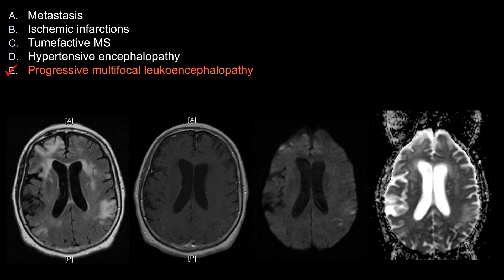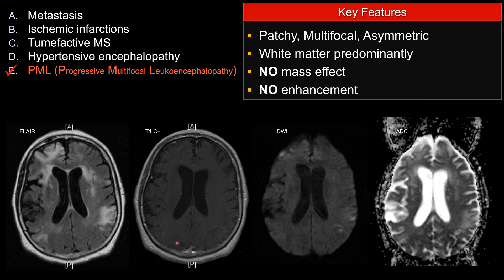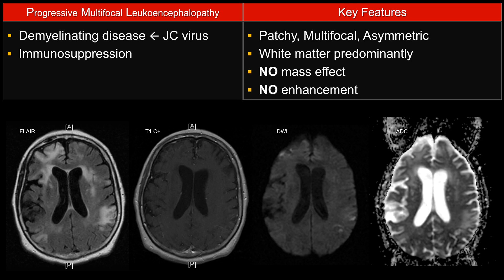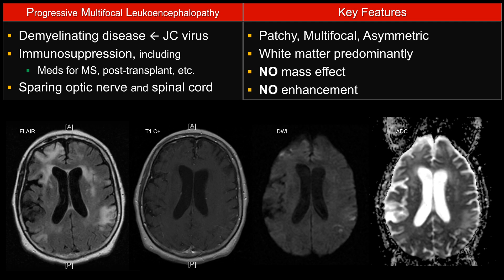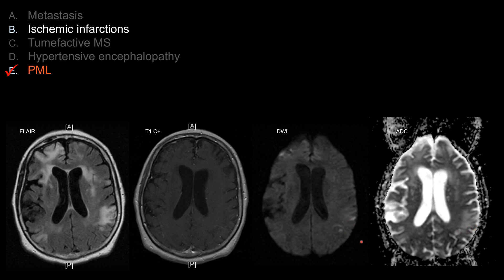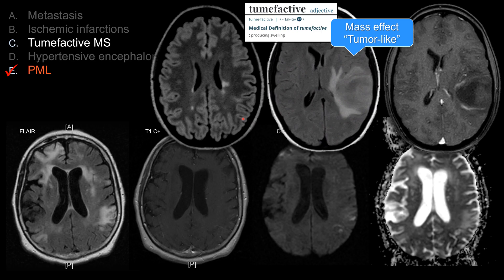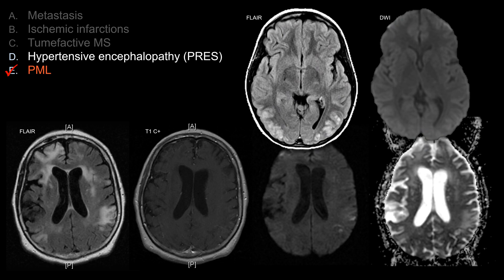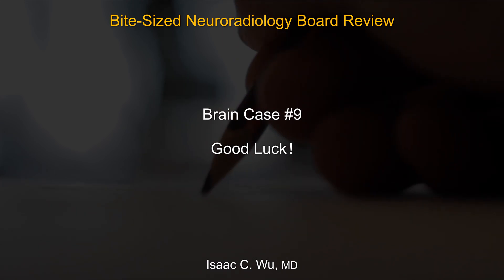Neuroradiology Board Review - Brain Case 9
0:00 - Question
0:54 - Answer and Explanation
2:37 - Wrong answers